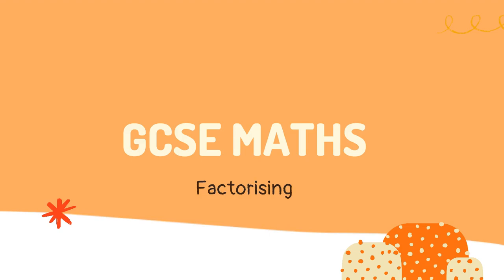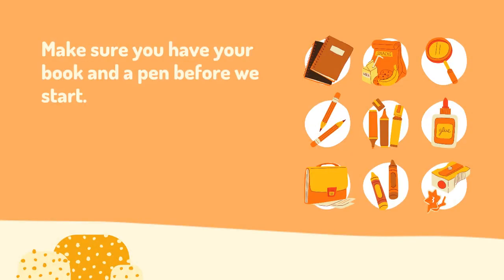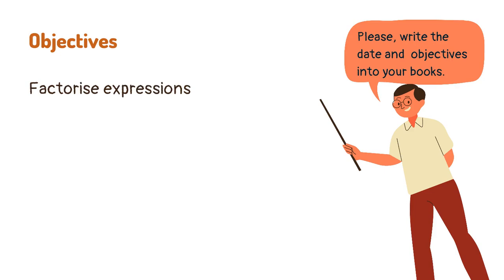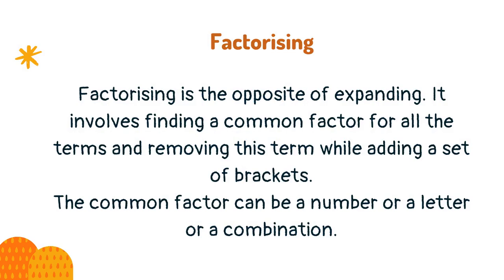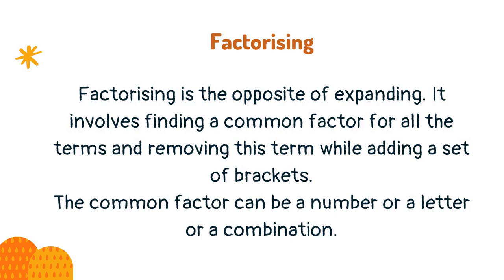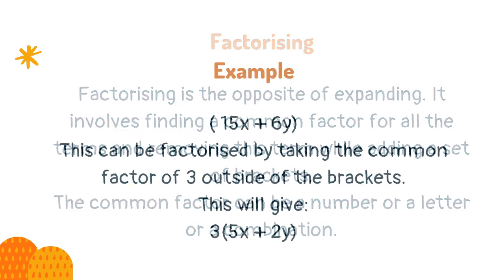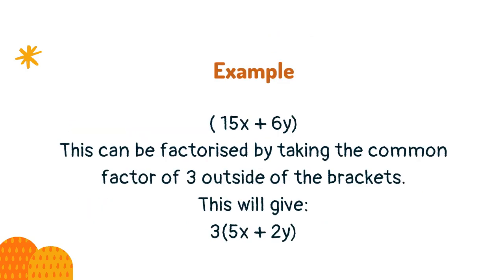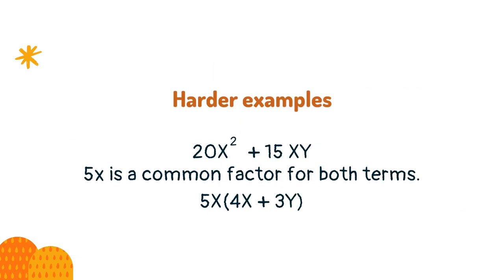Factorising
Learn about factorising equations in this brief lesson that covers the key points you need to know for your maths GCSE